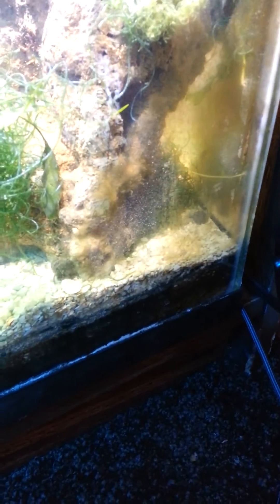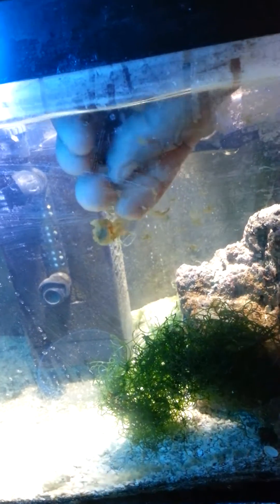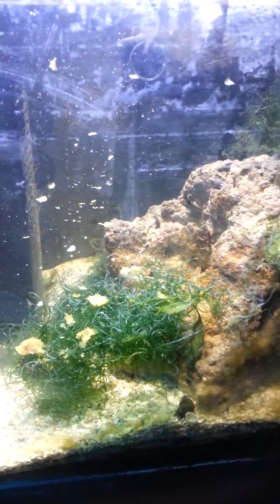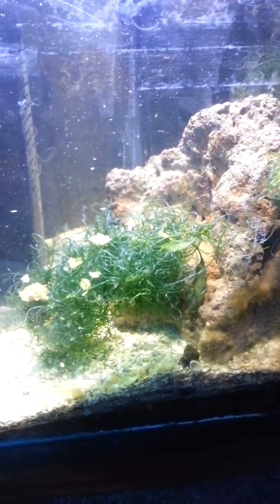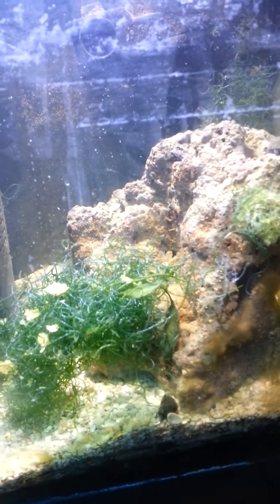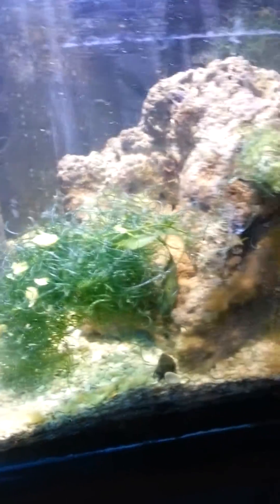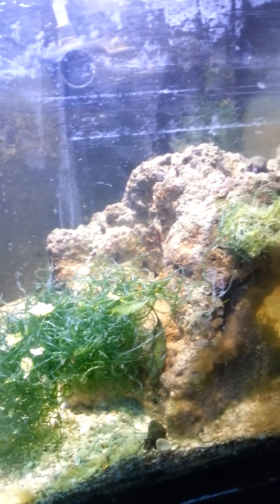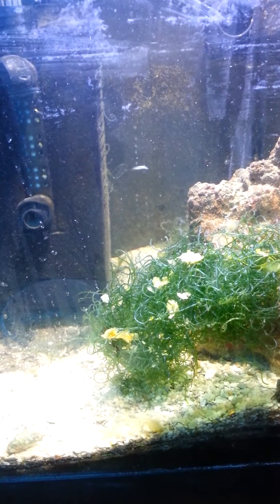How to feed amphipods the easy way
How.to feed and Mark them happy